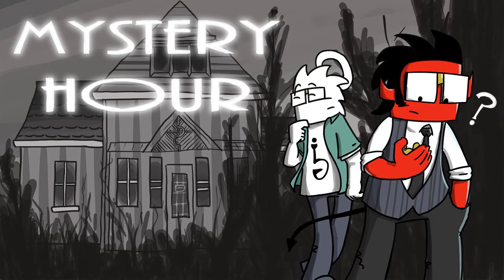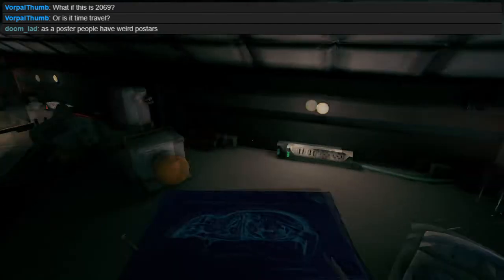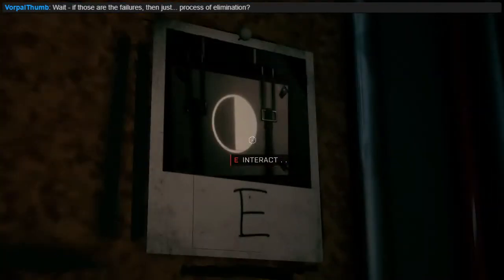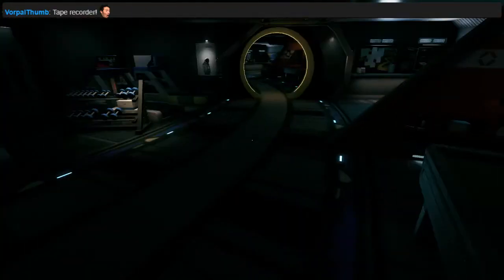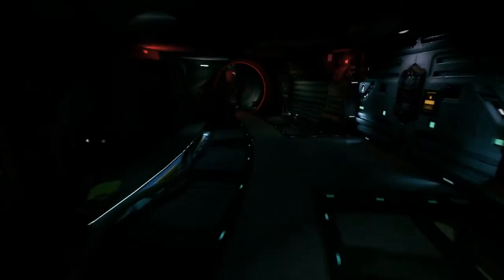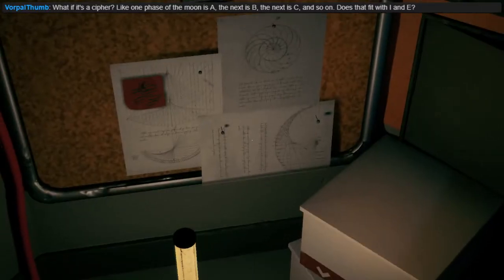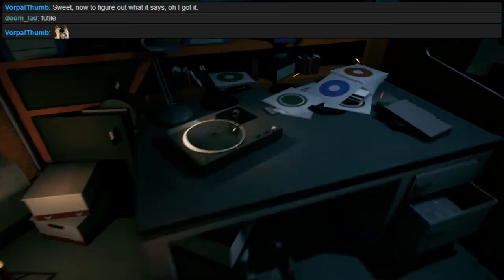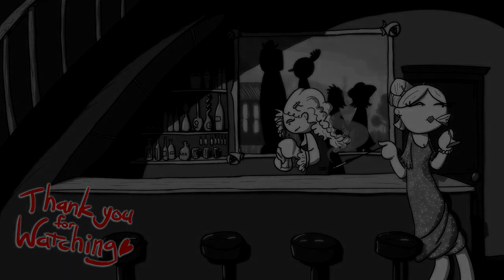We Went Back, a Mystery Hour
It's the 1970's!  Let's go to the moon!
This game has more puzzle than it should.